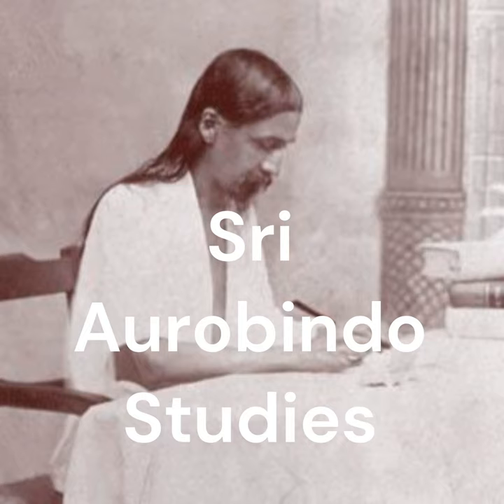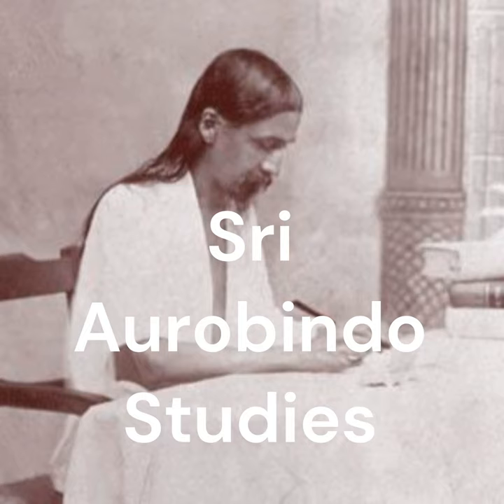First Foundations for the Practitioner of the Integral Yoga